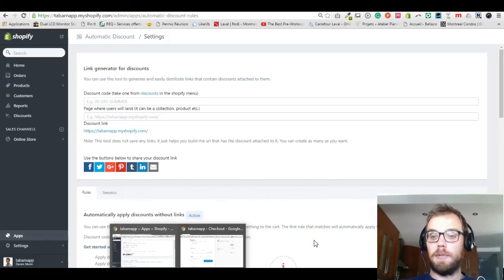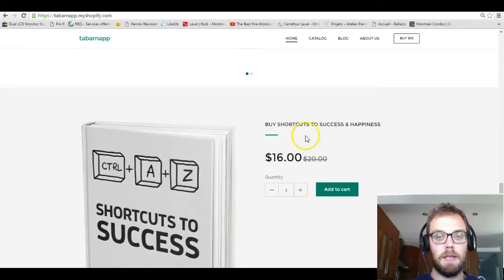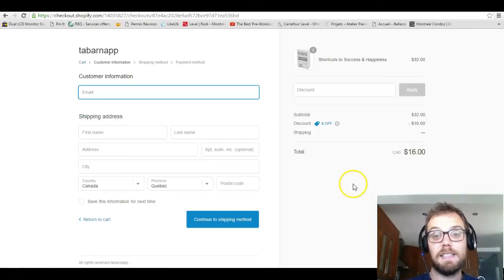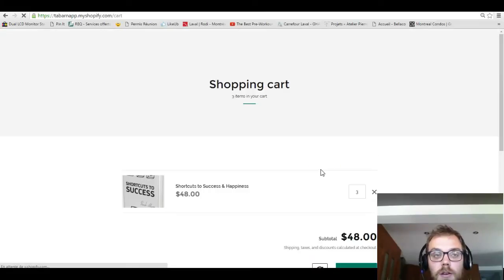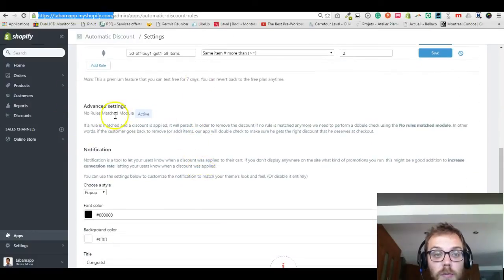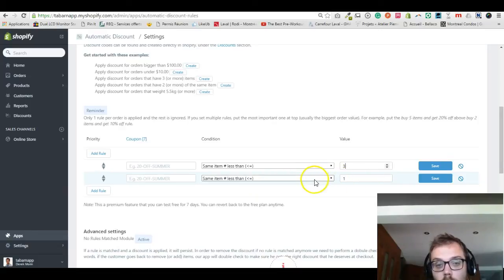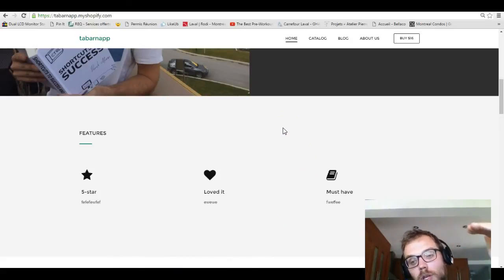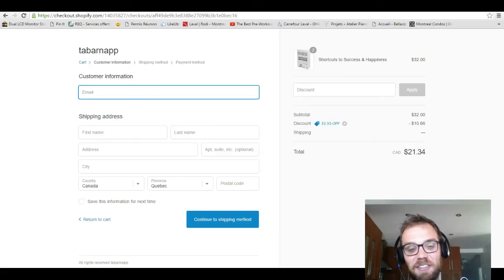How to create the Buy One Get One Free rule in Shopify, using Automatic Discounts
Tabarnapp's cofounder is showing 3 creative ways to make the " Buy One Get One Free " real on Shopify, using the Automatic Discount app